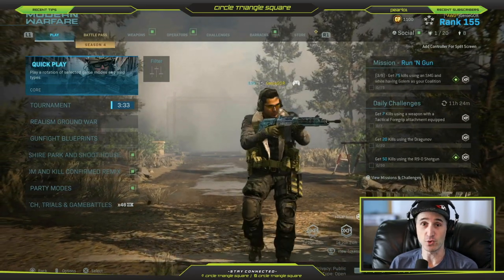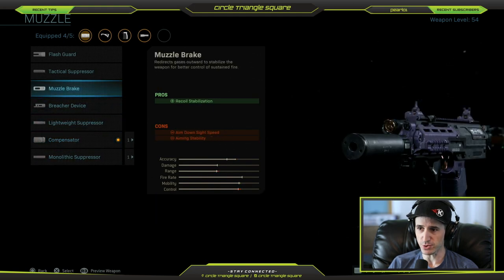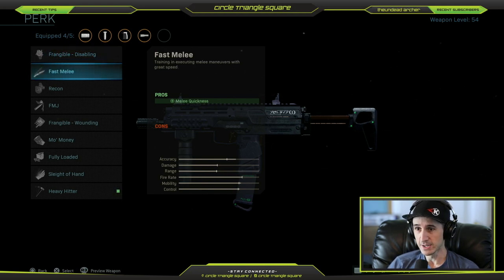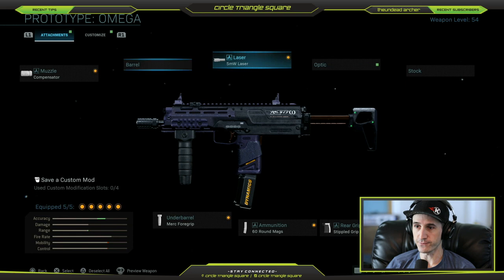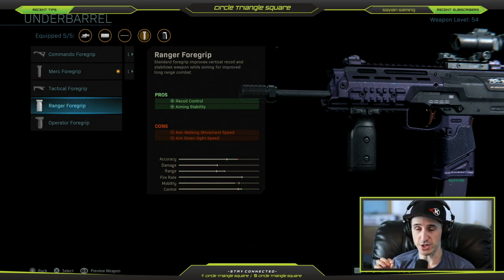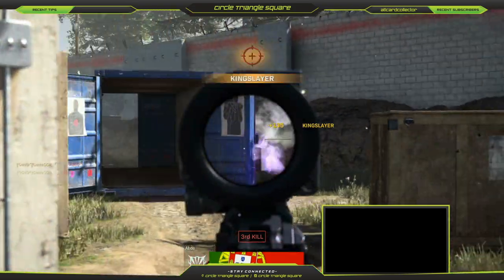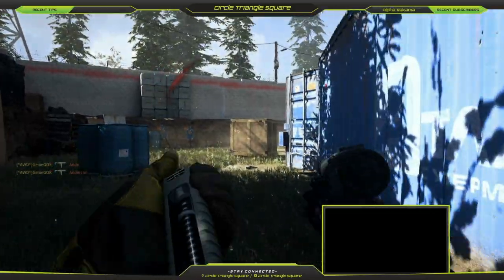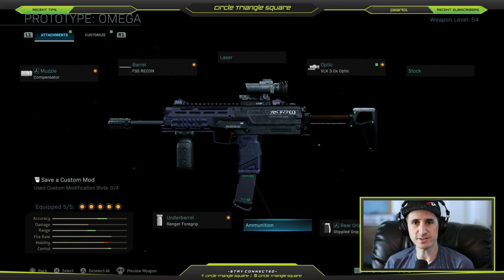Best MP7 Class Setup In Modern Warfare! Warzone/Multiplayer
Best MP7 Class Setup In Modern Warfare! Warzone/Multiplayer The Perfect Secret Settings for this gun!